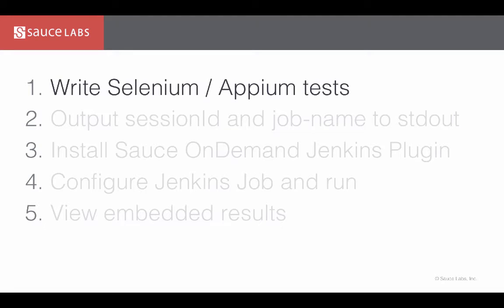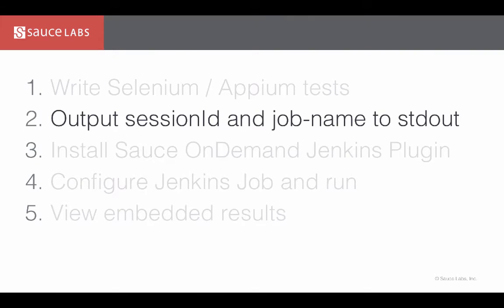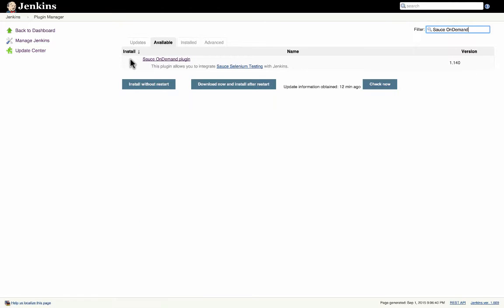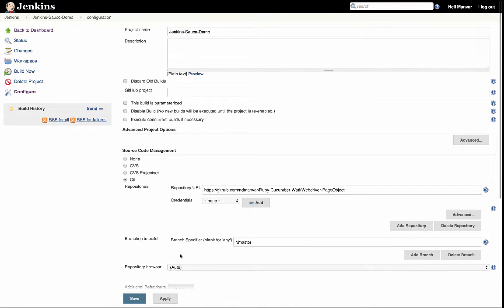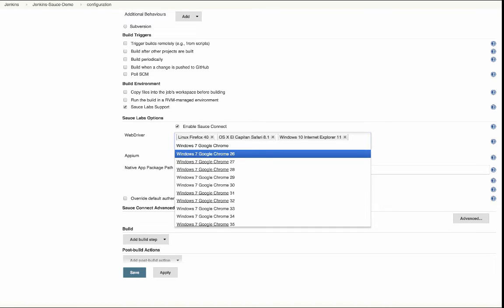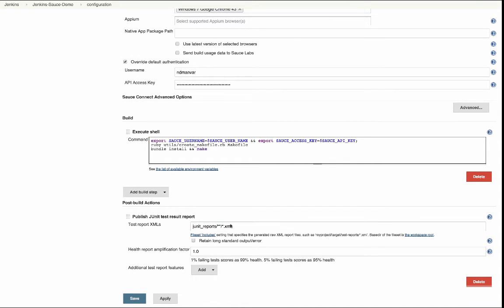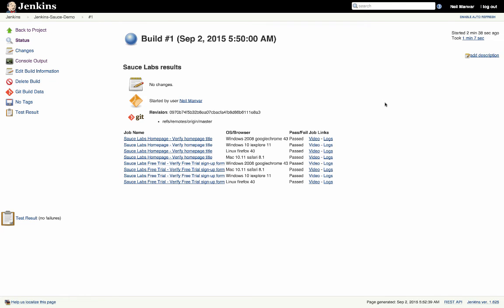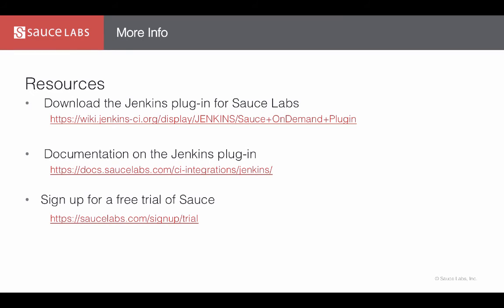Jenkins Sauce OnDemand Demo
Sauce Labs' Solution Architect Neil Manvar walks through the process of setting up the Jenkins Sauce OnDemand plugin.